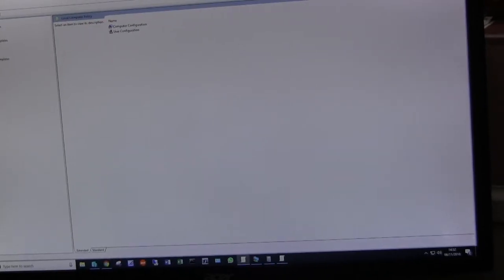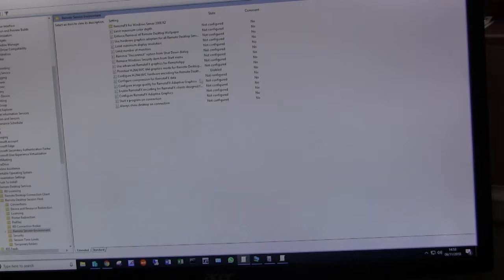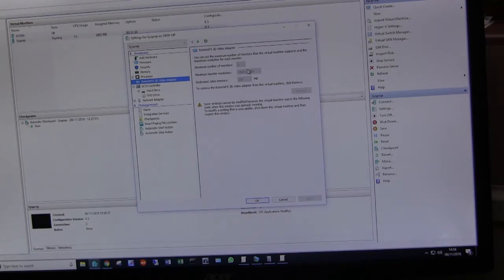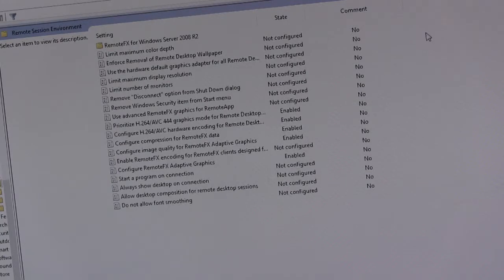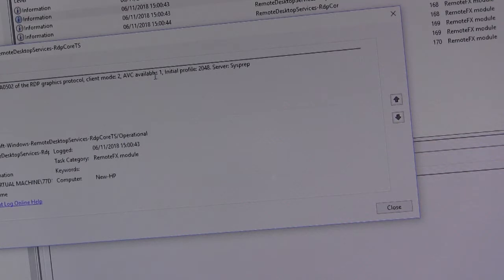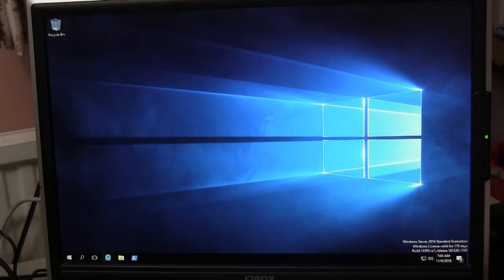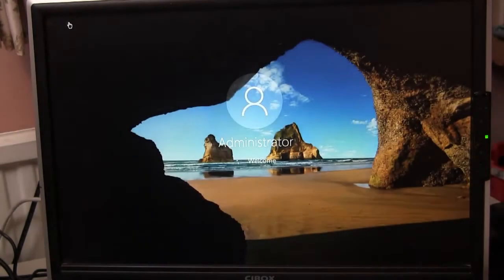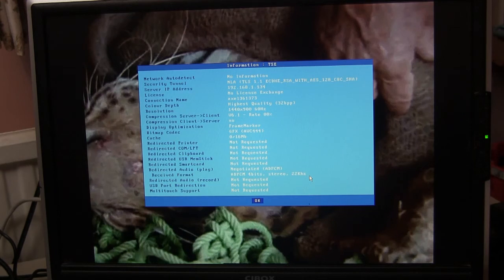Configuring H.264 AVC444 on Axel Thin Client over RDS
Preliminary